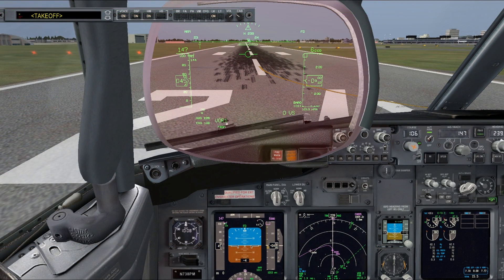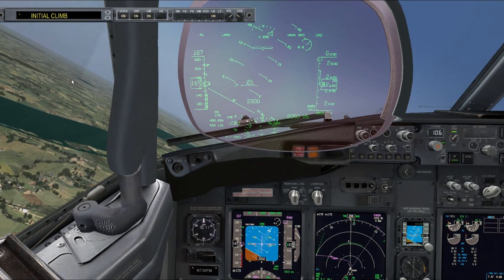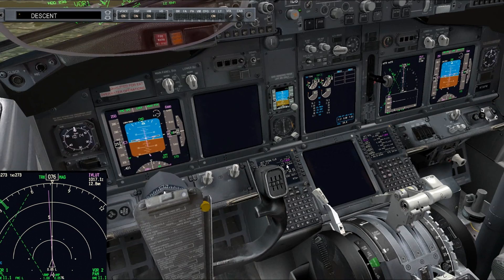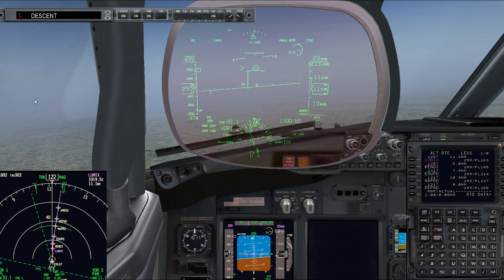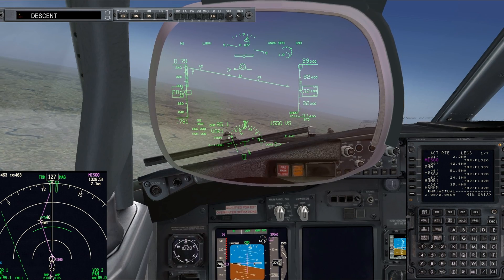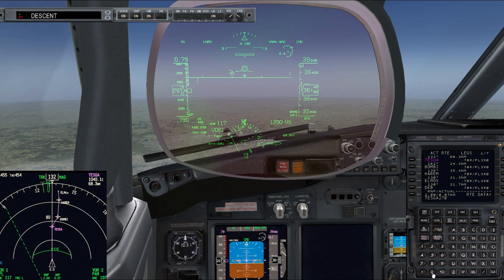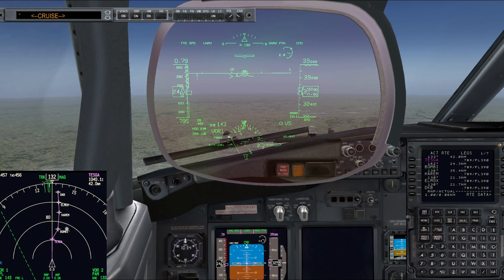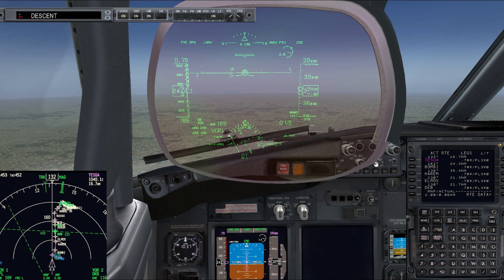PROGRAMMING THE FMC IN THE PMDG 737 NGX for FSX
Froogle continues his flight towards Innsbruck's infamous LOC/DME approach, and takes some time out to look at some of the features of the FMC for adjusting the flight plan, en route.

As always, this video uses FSX, PMDG 737NGX, FS2Crew and EZdok Camera Tool.